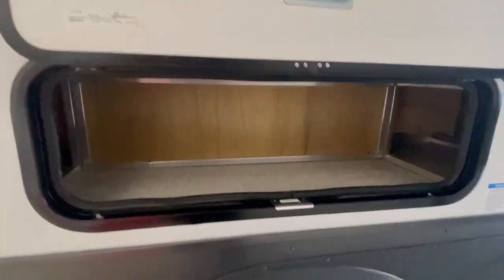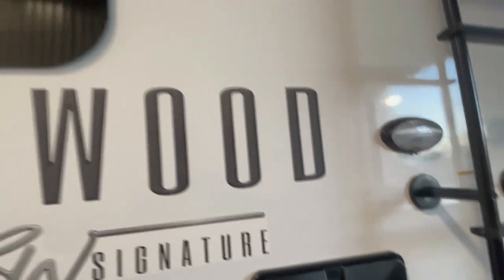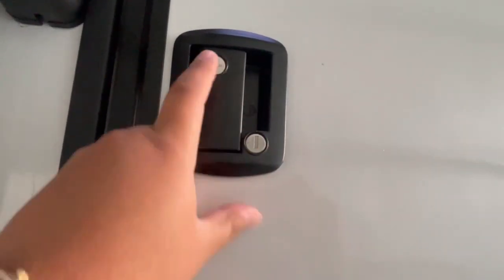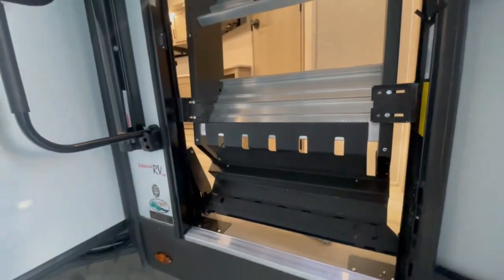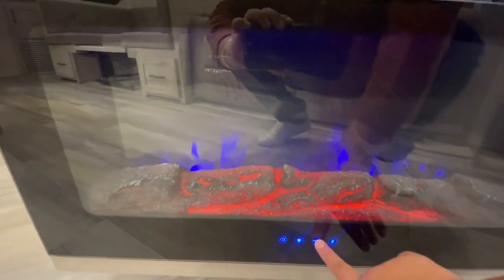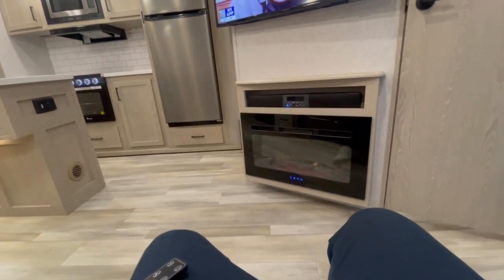LUXURY BUNKHOUSE FULL WALKTHRU : 2023 ROCKWOOD 8336BH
RVTourGuy stands for exactly what it sounds like. A Guy who Tours RVs. My Name Is Jordi Hernandez I am Grateful for being able Share exciting new products to YOU!
My journey has led back to YouTube to create daily content to serve YOU!

YOU will have a chance to win.

Tune in daily for chance to win RV merch, gas cards, and many more items
New Video uploaded daily before 9pm

Connect With RVTOURGUY and DeMontrond RV on..